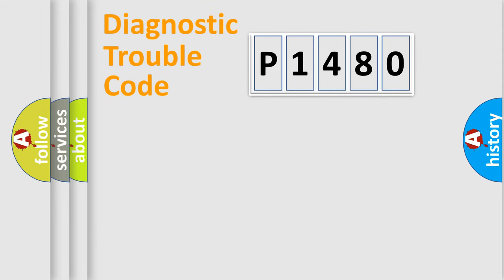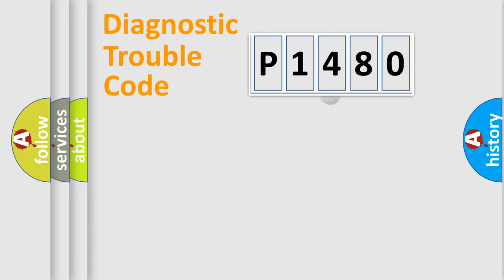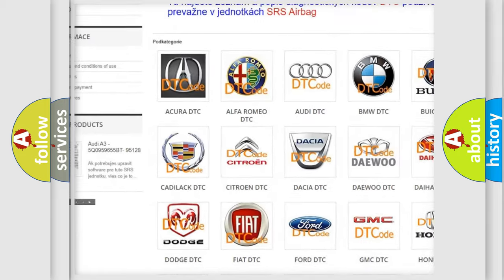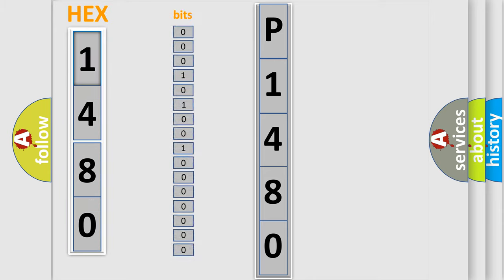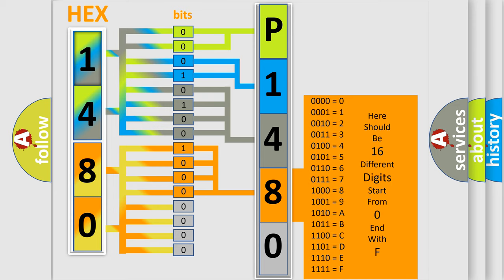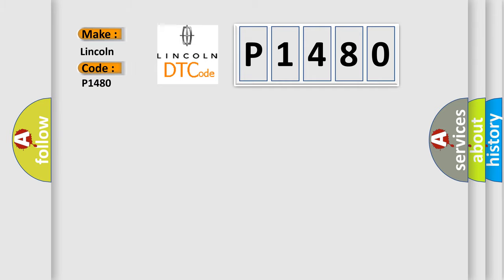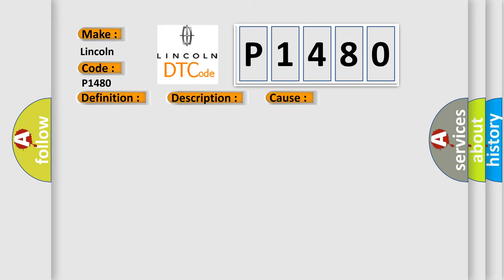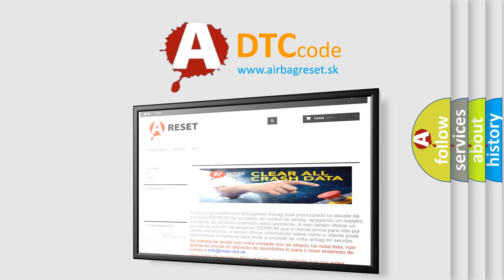DTC Lincoln P1480 Short Explanation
Contents:
0:21 Basic DTC analysis according to OBD2 protocol standard.
1:48 Insight into programming
2:58 A diagnostically understandable description of the Diagnostic Trouble Code
3:05 Basic error definition

Make
Lincoln
Code
P1480
Definition
SEAT REAR VERTICAL POSITION SENSOR CIRCUIT LOW
Description
When the seat motor is activated sensor supply voltage is switched on whenever motor is activated If sensor voltage is not within a specified range this DTC will set This DTC will only set when the seat switch is moved in the same direction three consecutive times
Cause
G402 DRIVER SEAT REAR VERTICAL POSITION SENSE CIRCUIT SHORTED TO GROUNDREAR DRIVER VERTICAL SEAT ADJUSTER MOTORMEMORY SEAT MODULE